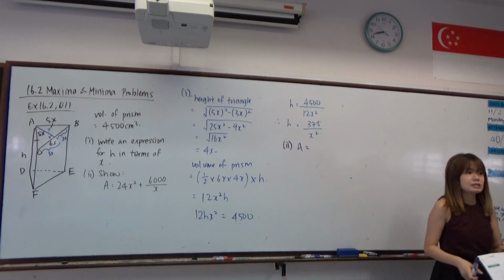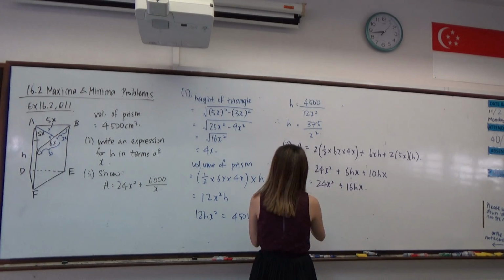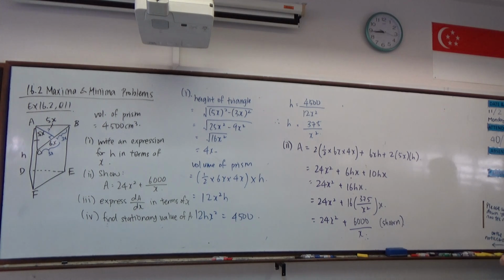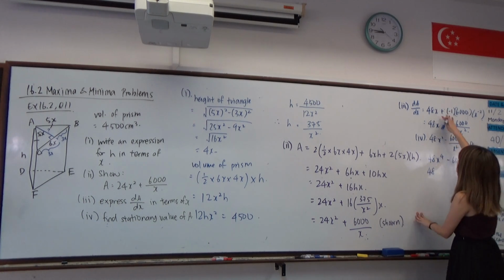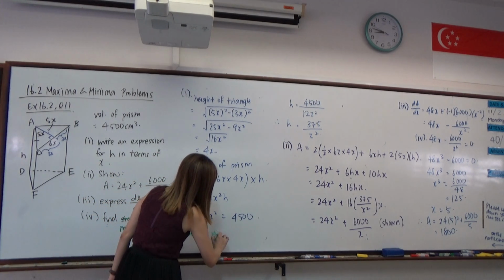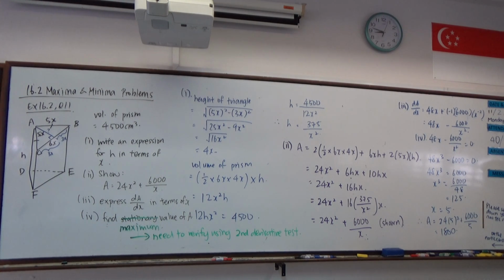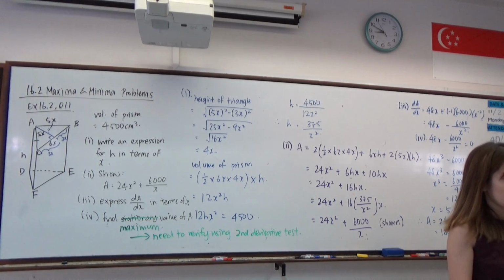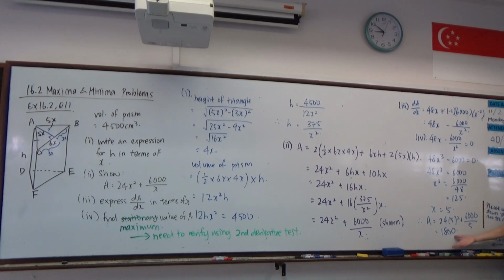4E AM Chpt 16 Maxima and Minima Lesson 5 Part 3